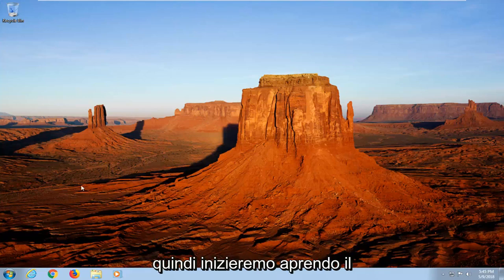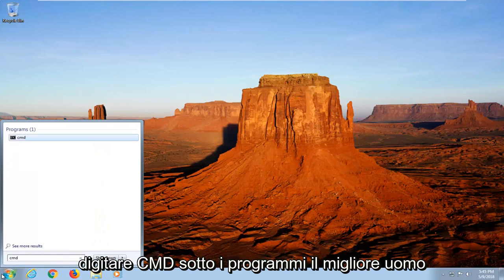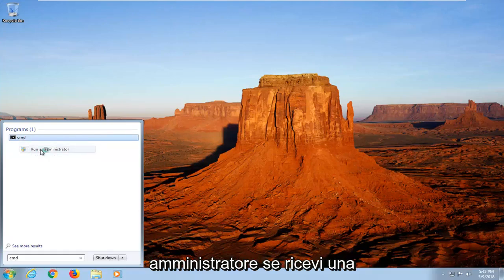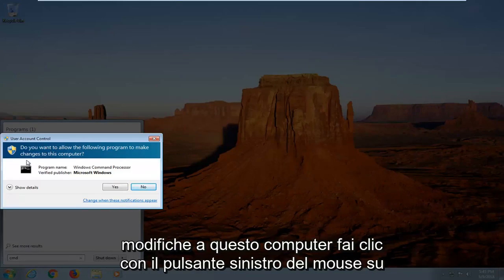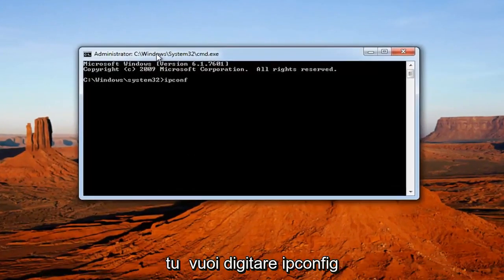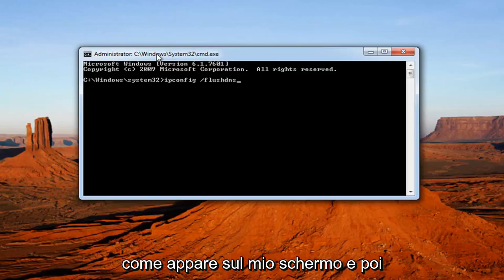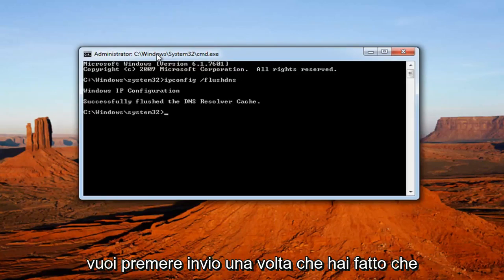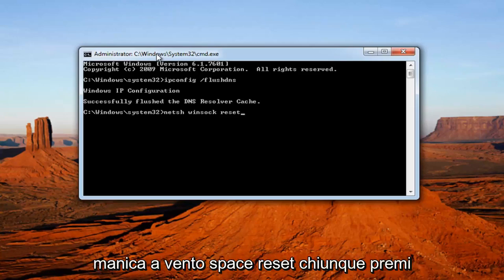Come risolvere la rete non identificata in Windows 10/11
Come risolvere la rete non identificata in Windows.

A volte, potresti riscontrare un problema con la connettività di rete quando tenti di connetterti alla rete, dove l'errore dice "Rete non identificata".